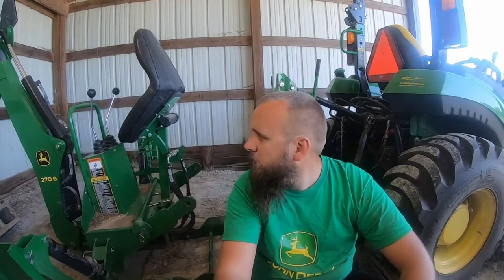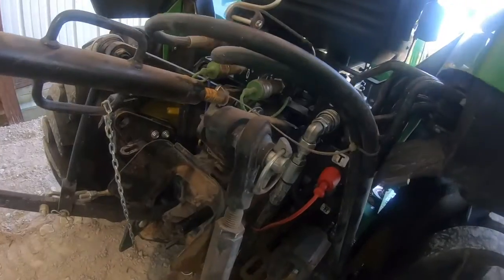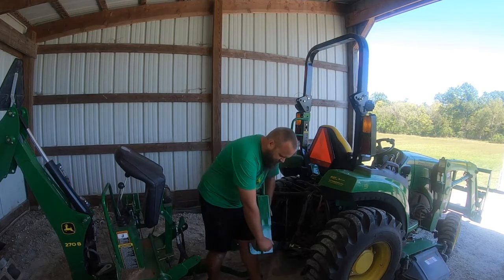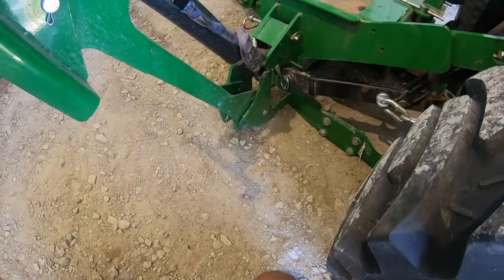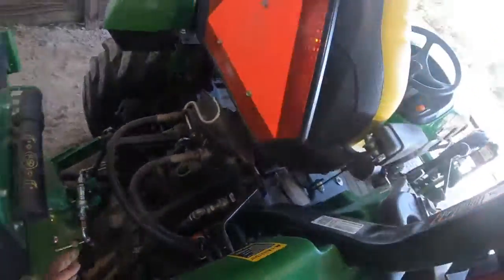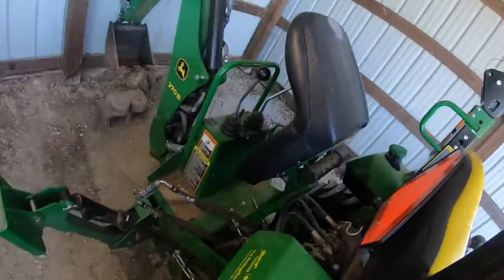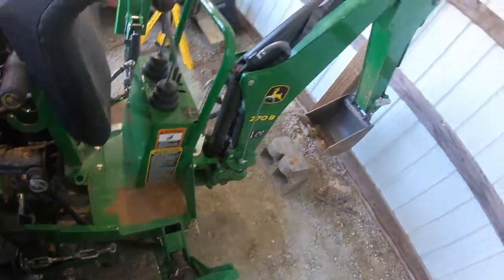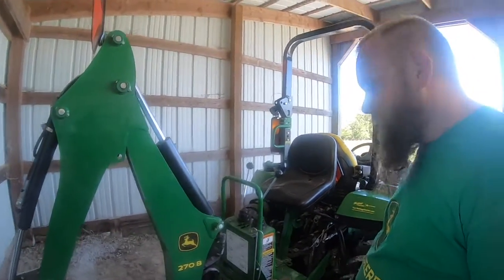John Deere 270B Backhoe - Installing on uneven ground - 2038R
Brock